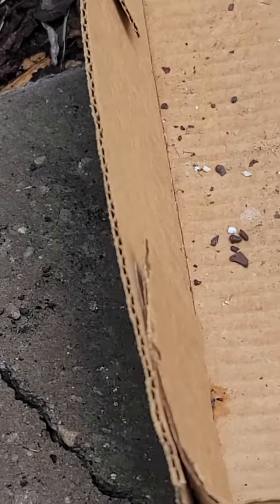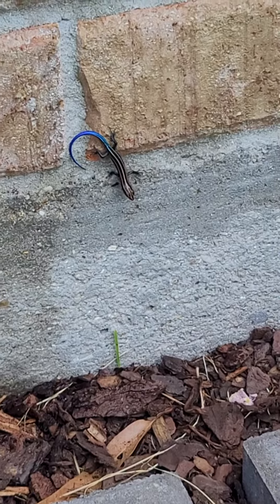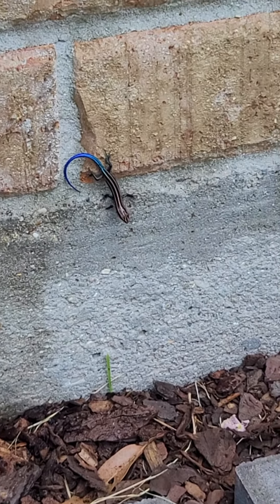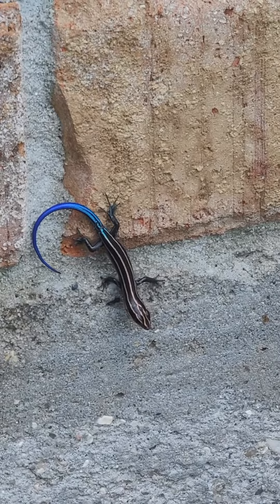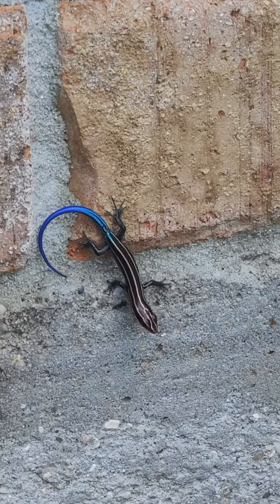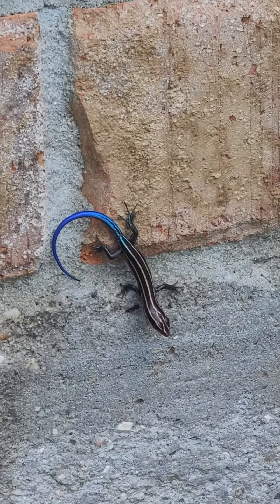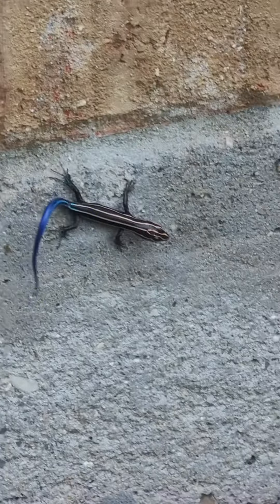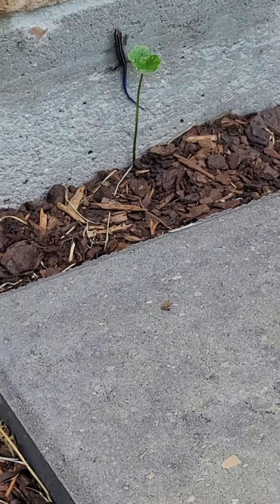Blue Tailed Skink June 2022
Hello! I was watering the side garden this afternoon and saw this blue tailed skink. It's such a pretty lizard with an iridescent electric blue tail. I garden in Louisiana zone 8b and like to share my garden, hauls, and store tours.  😊